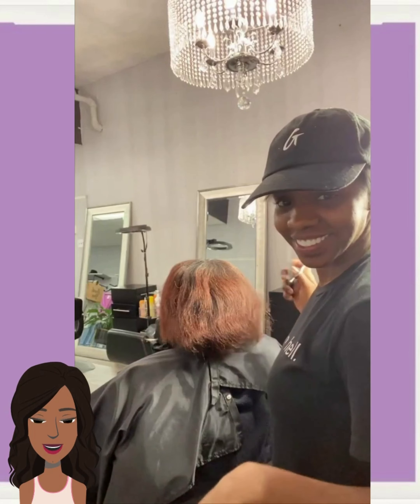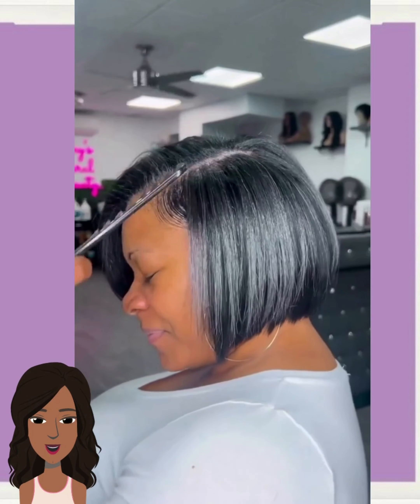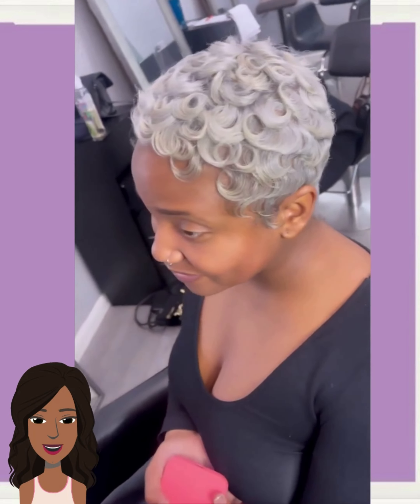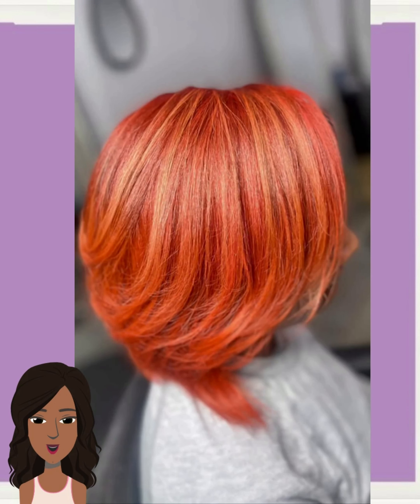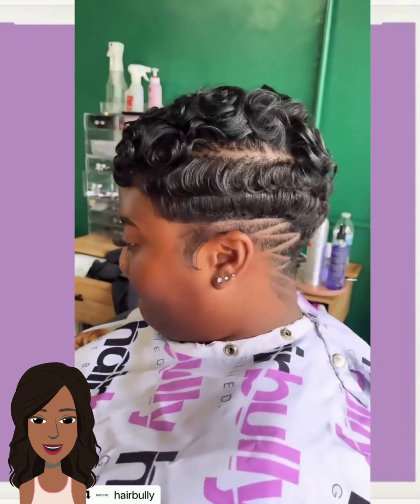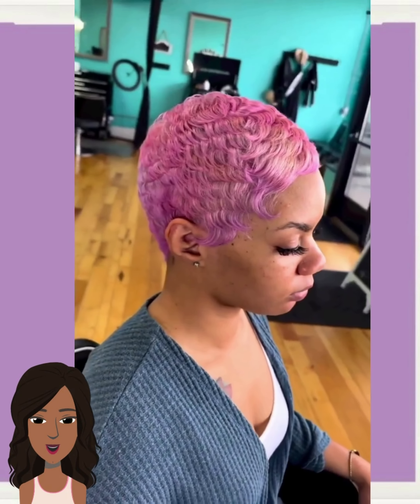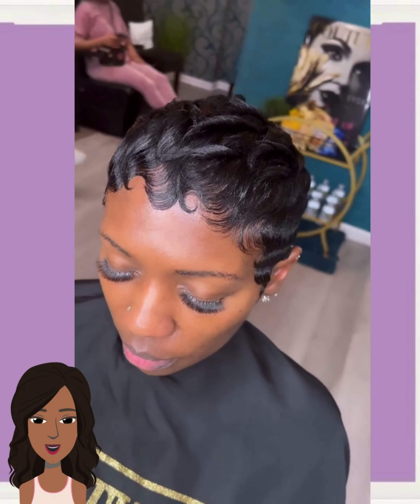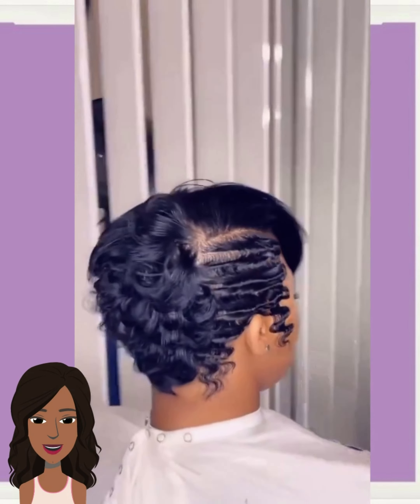15 Best Alluring Short Haircut Styles for Black Ladies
15 Best Alluring Short Haircut Styles for Black Ladies